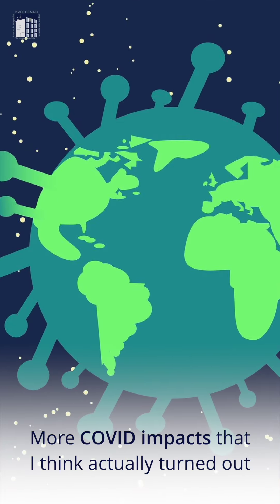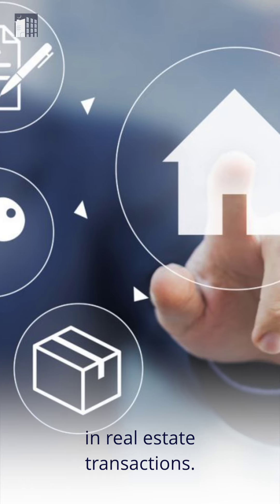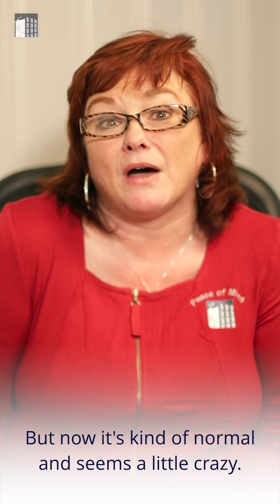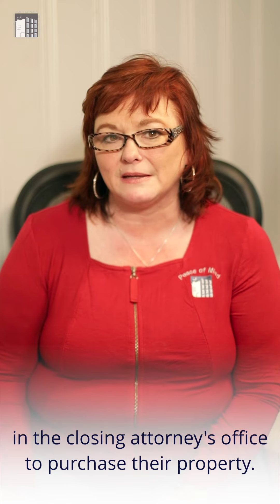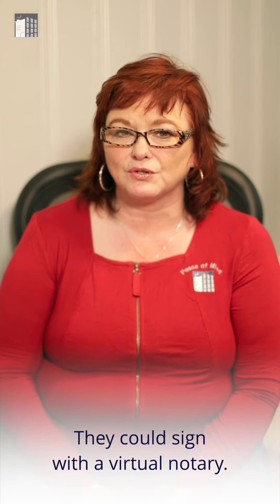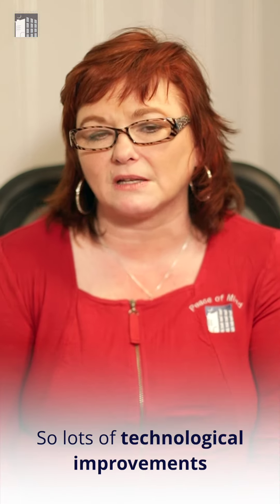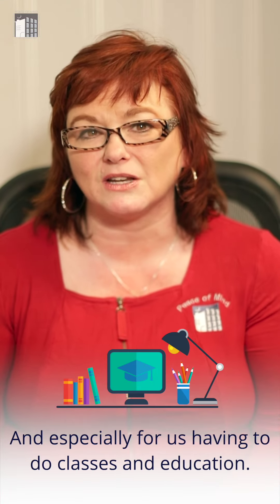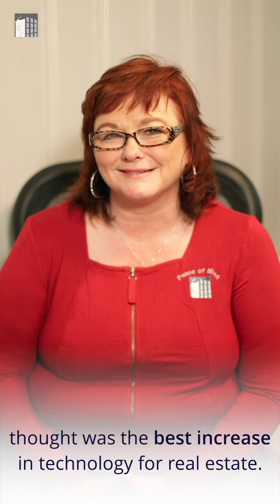Market Update Monday 19 - Technology in Real Estate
How has the 😷 pandemic increased the use of 💻📲 technology in real estate transactions?